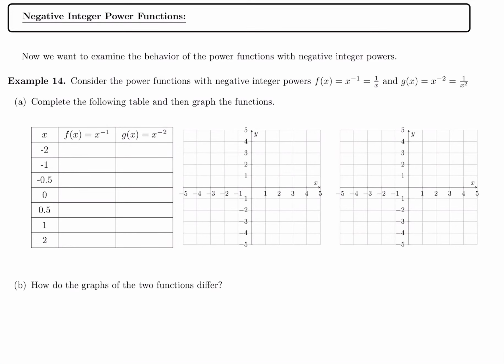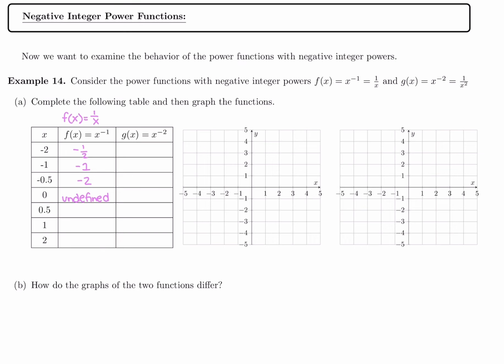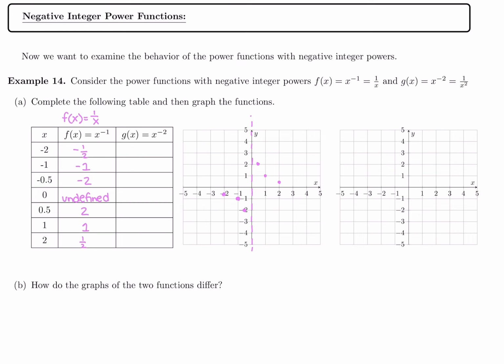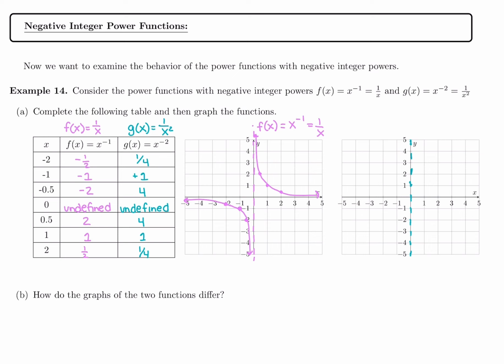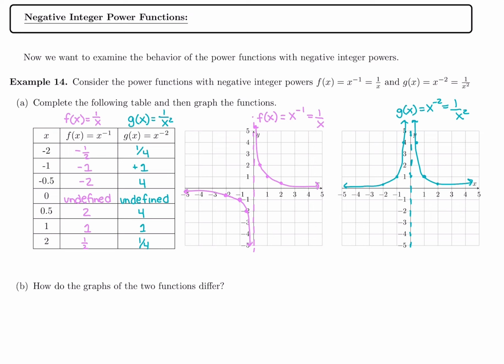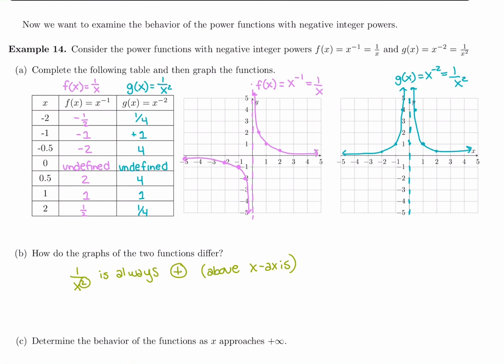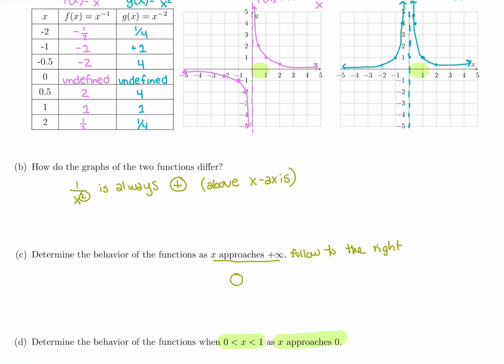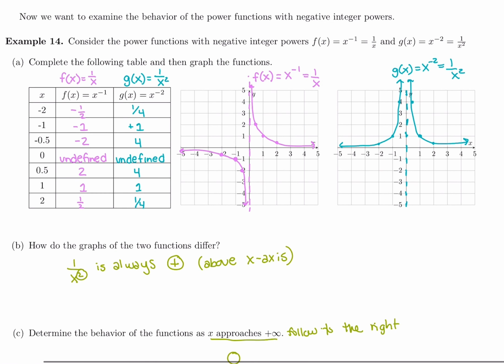14. Graphing Negative Power Functions